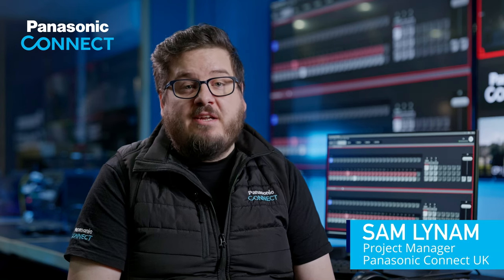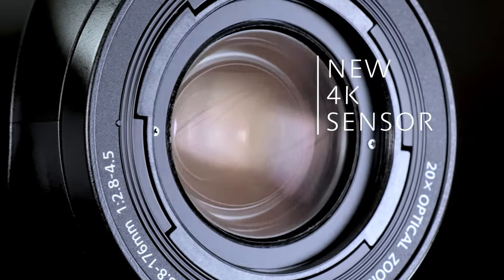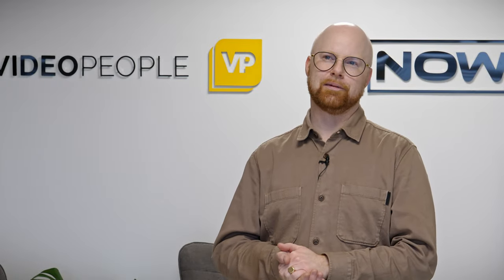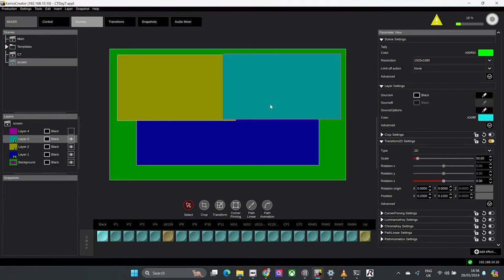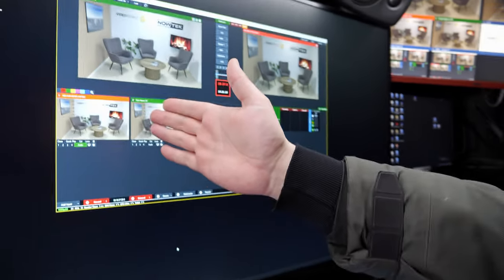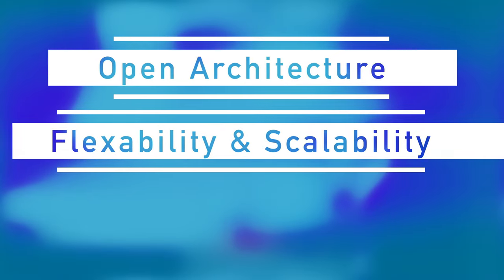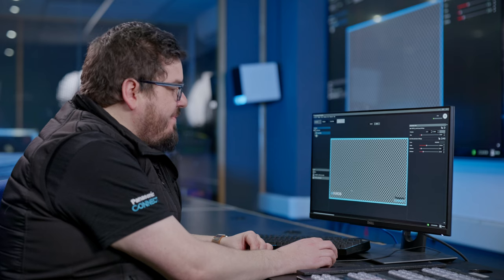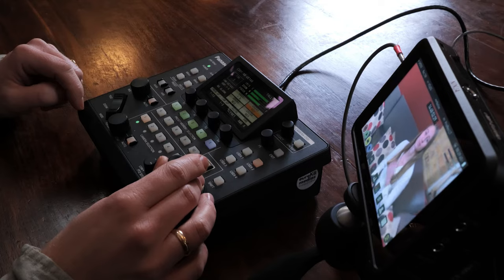KAIROS' SRT Integration with PTZ camera AW-UE160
We'll show how to integrate SRT within KAIROS, our IT/IP Platform for live video production system, with particular focus on remote production through demonstration of direct SRT feed from our PTZ, AW-UE160.
In this demo, the UE160 in Denmark outputs video to KAIROS in the demo room in the UK via SRT, and the video produced by KAIROS is sent to the OB van in Denmark.

*Haivision is our KAIROS Alliance Parter.

*NDI® is a video connectivity technology and is registered as a trademark by Vizrt NDI AB in the United States and other countries.